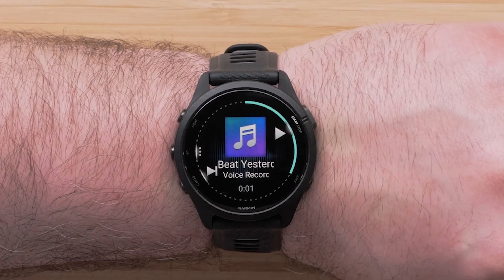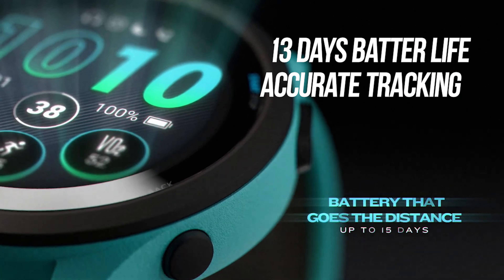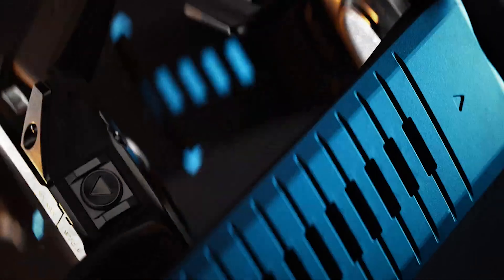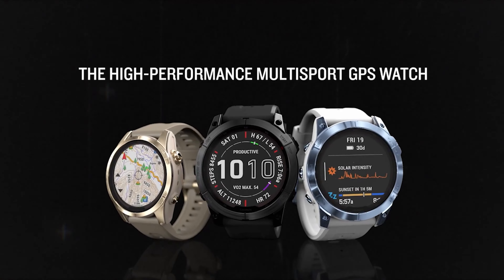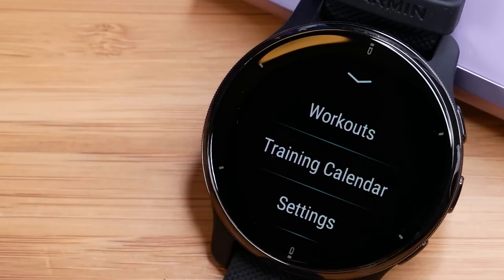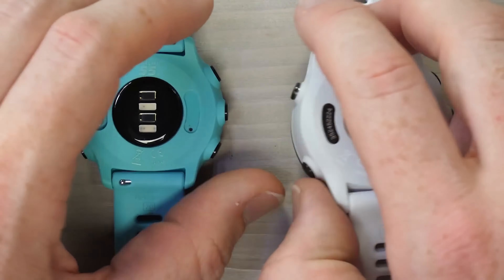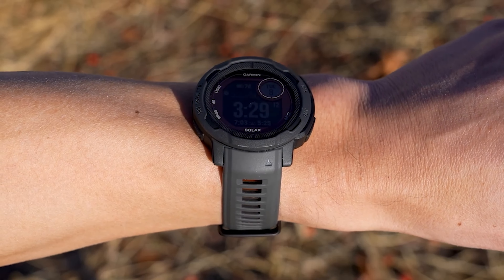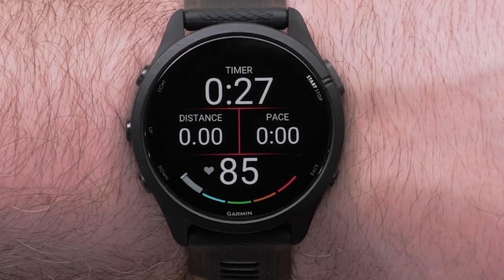Top 5 Garmin Watches in 2023 | Best Garmin Watches you should buy in 2023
Top 5 Garmin Watched in 2023 | Best Garmin Watched you should buy - Gadget Grid

Description :
In this video, we're taking a look at the Top 5 Garmin Watches Watched in 2023. These watches are some of the best Garmin Watches you should buy in the next year. We'll talk about the features of these watches, as well as the best time to buy them!

 Garmin watches are one of the most popular brands on the planet, and this video is a great way to learn about the best Garmin Watches you should buy in the next year. We'll talk about the features of these watches, as well as the best time to buy them!